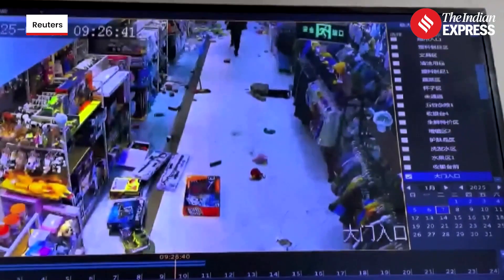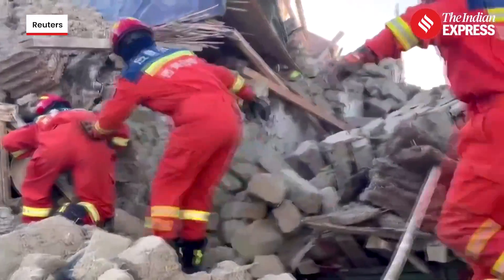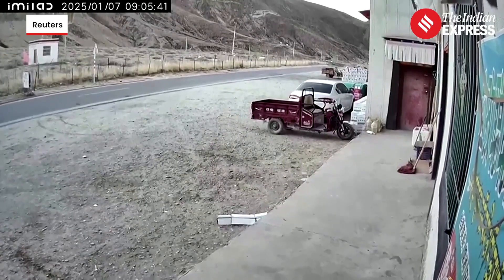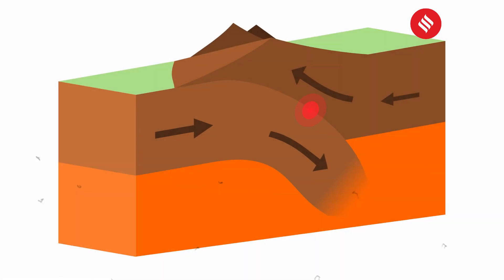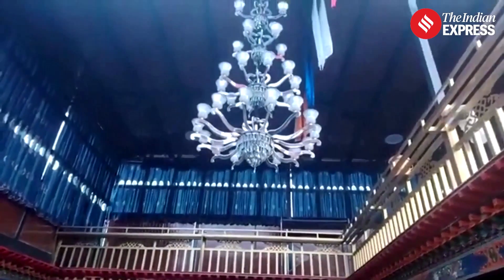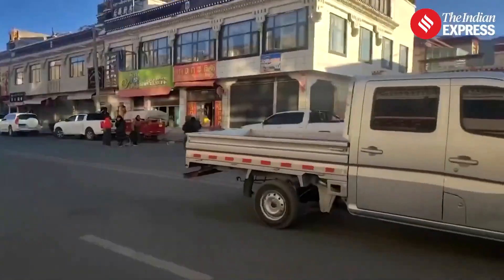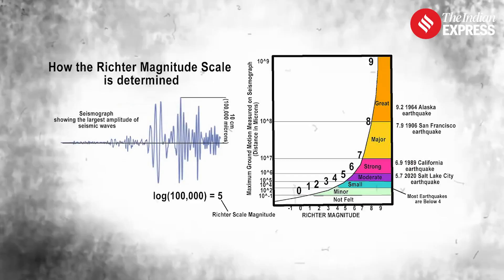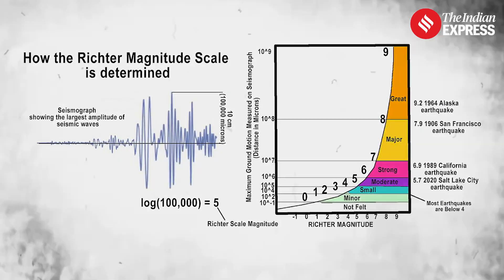Why Do Earthquakes Happen? | 4.4 Magnitude Quake Strikes Jhajjar, Haryana | Delhi Earthquake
Delhi Earthquake: Ever wondered what really causes the ground to shake during an earthquake? In this video, we break down the science behind earthquakes — from shifting tectonic plates to fault lines and seismic waves. Learn how energy builds up beneath the Earth’s surface, why some areas are more vulnerable than others, and how modern technology helps detect and measure quakes.

Ever wondered why earthquakes happen? Learn more about this powerful natural phenomenon and stay informed about the latest earthquake news.